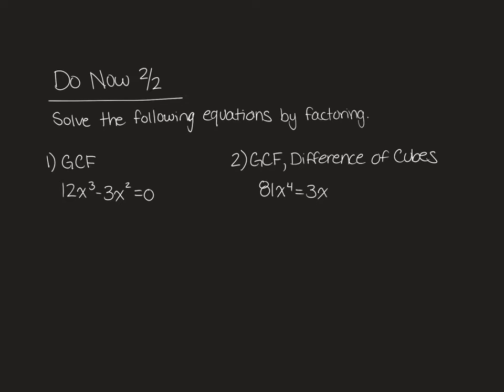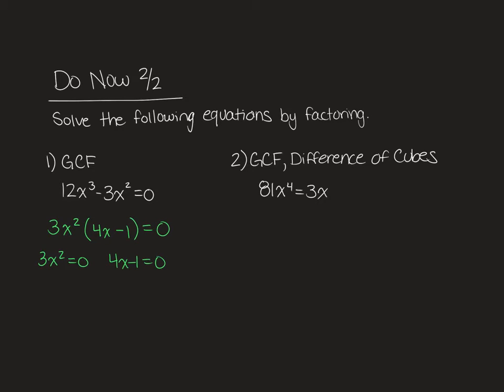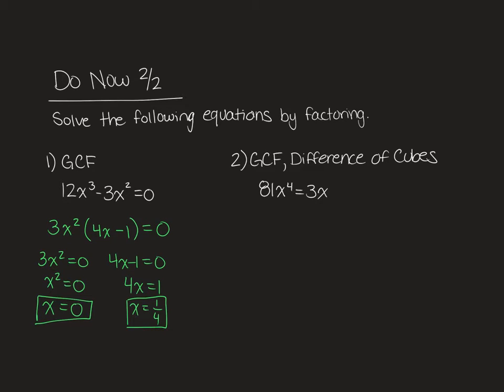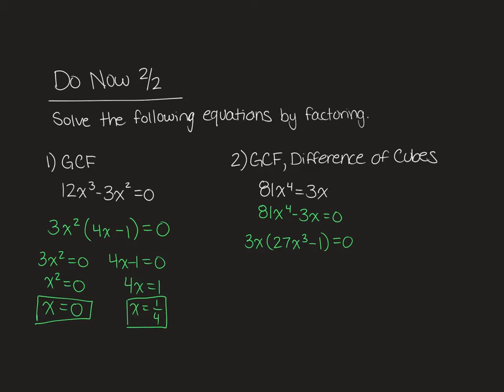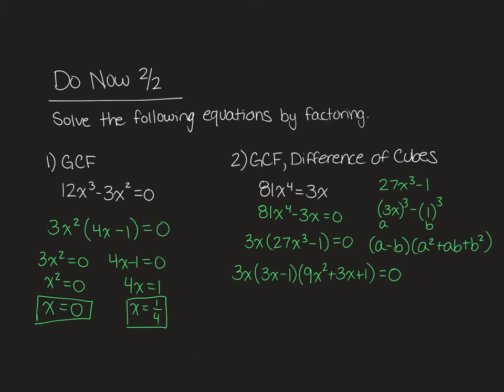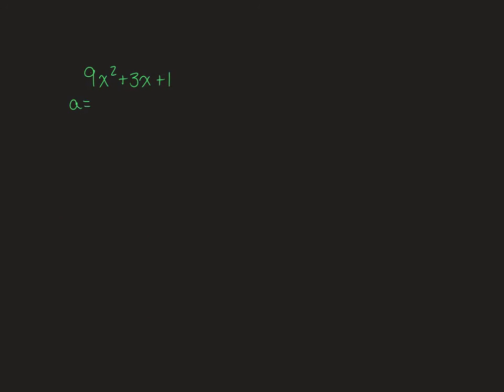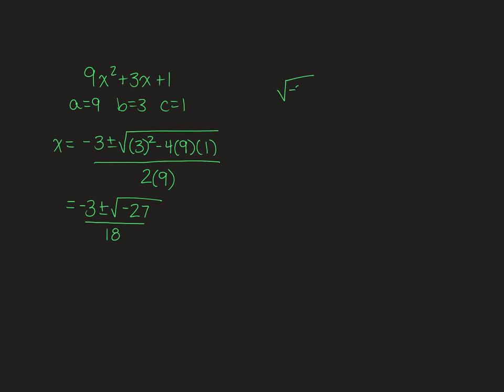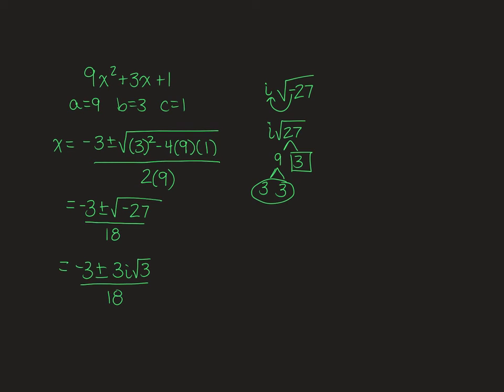A2 DN 2.2